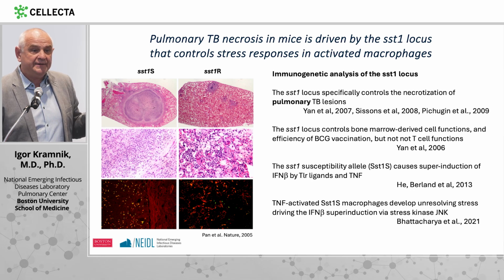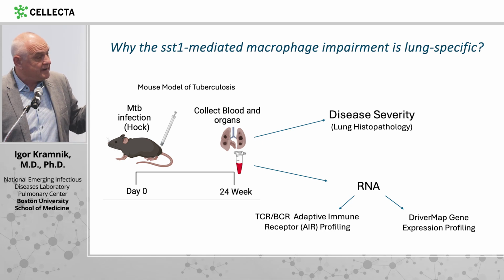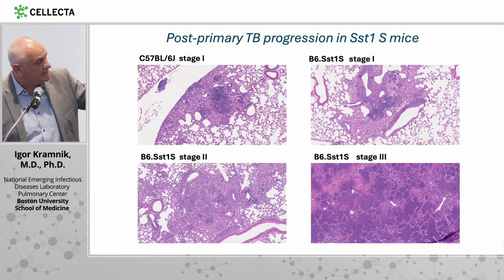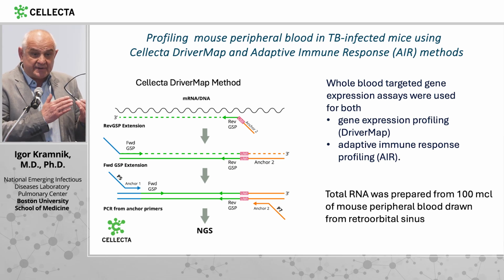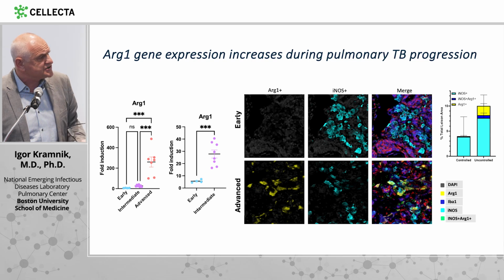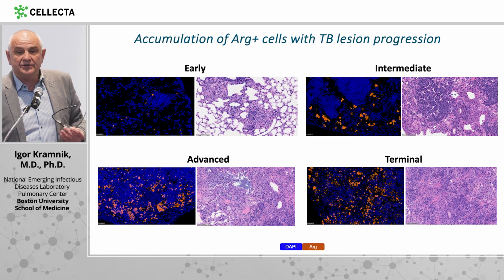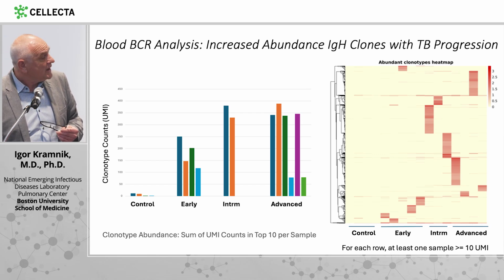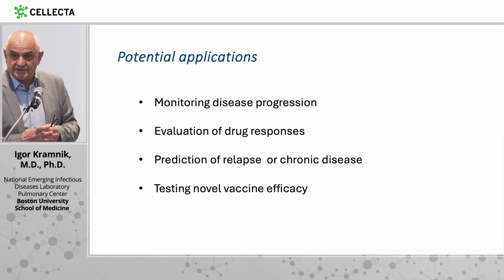Blood Immune Receptor Repertoire and Transcriptome Profiling in a Murine Tuberculosis Model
AAI 2024 Presentation by Dr. Igor Kramnik with Cellecta, Inc.